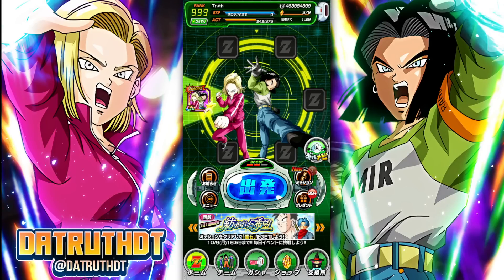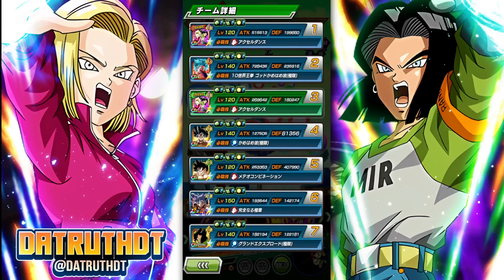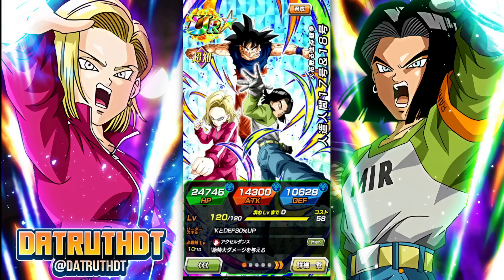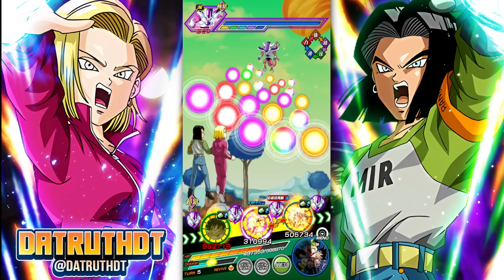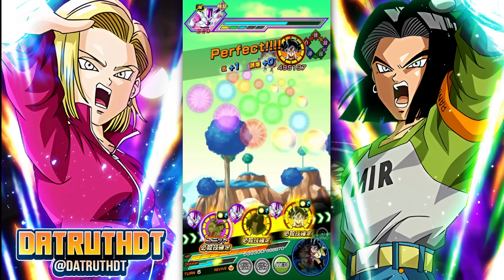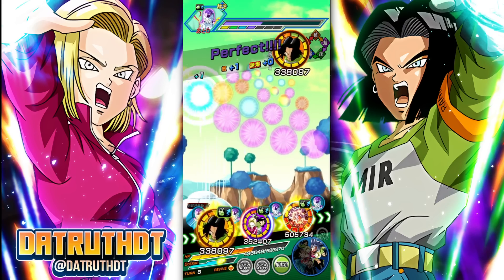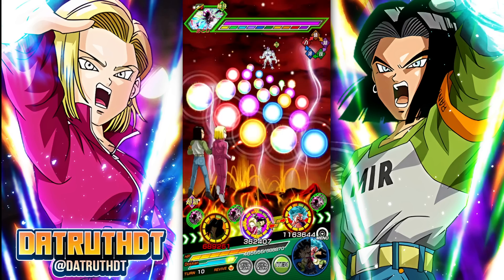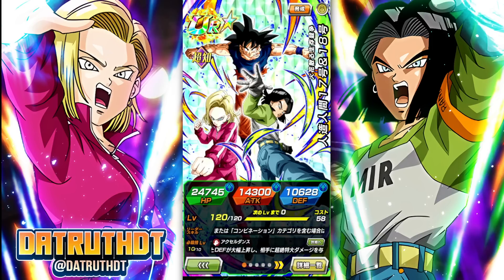BUSTED *NEW* DOKKANFEST?? 100% RAINBOW STAR DOKKANFEST TOP ANDROIDS 17 & 18! (DBZ: Dokkan Battle)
Video Title: BUSTED *NEW* DOKKANFEST?? 100% RAINBOW STAR DOKKANFEST TOP ANDROIDS 17 & 18! (DBZ: Dokkan Battle)